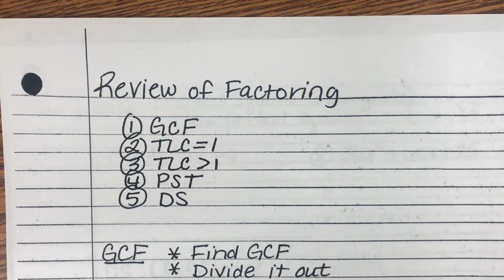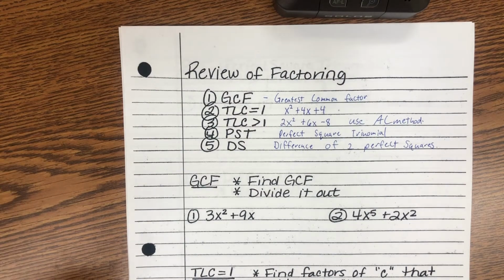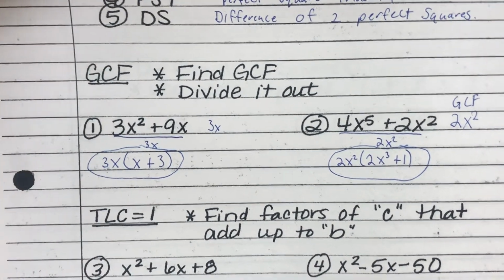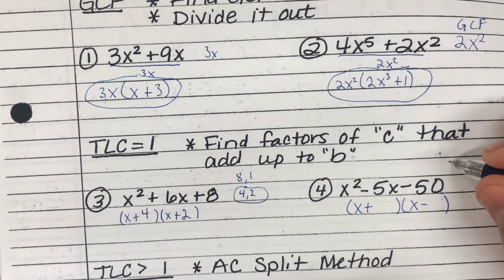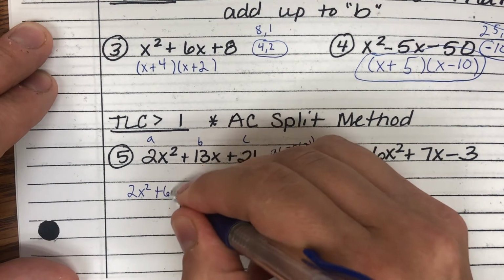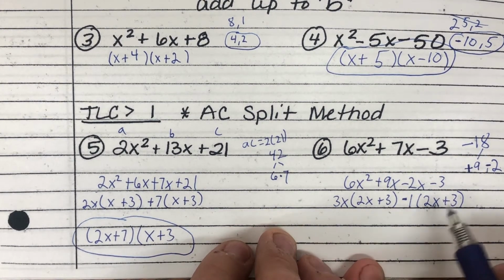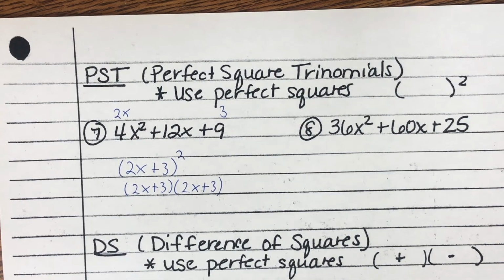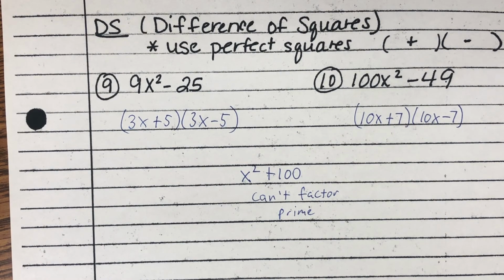Factoring Review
For use with Ch.7 Review assignment